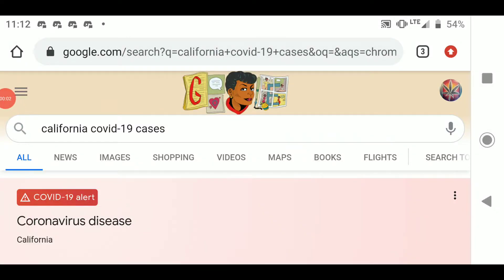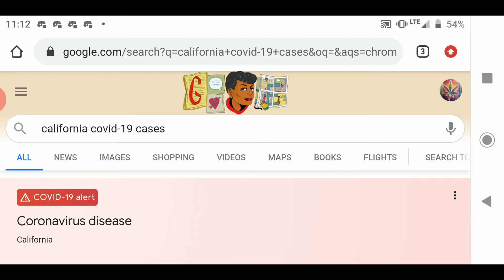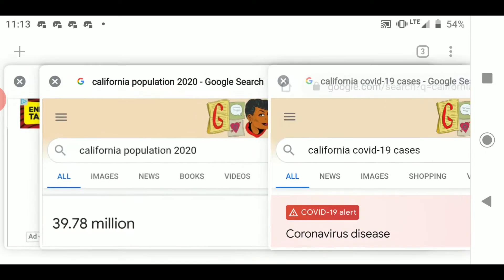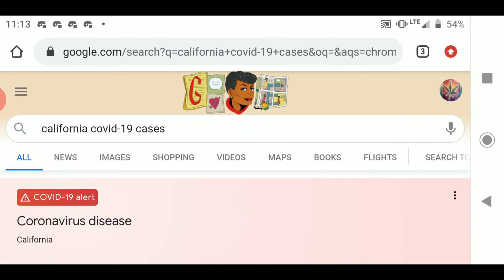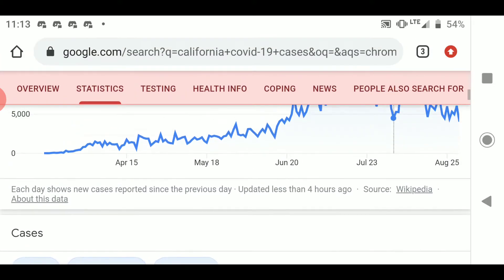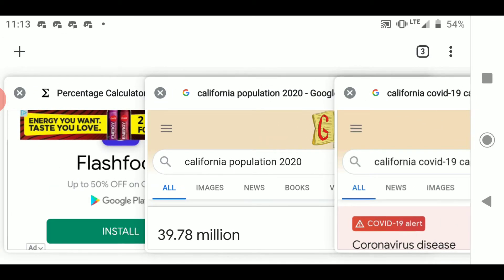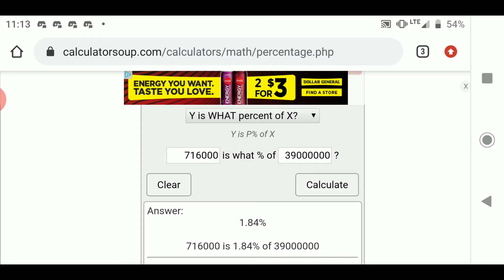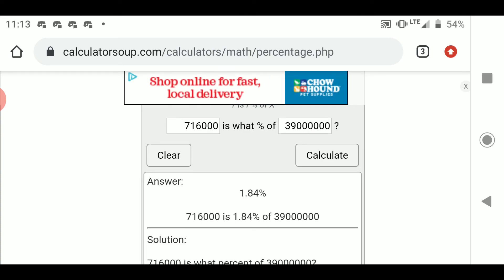How to find the covid infection rate in your area. RESULTS ARE MIND BLOWING. TRY IT!